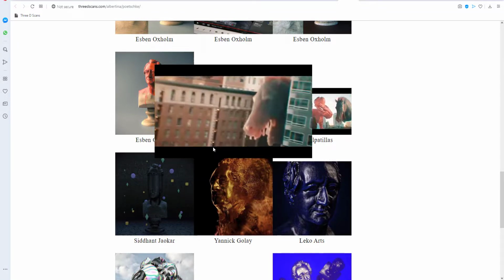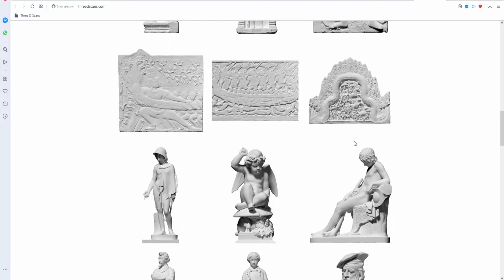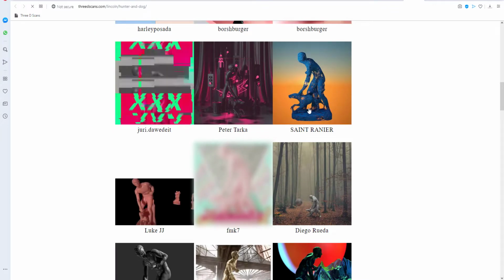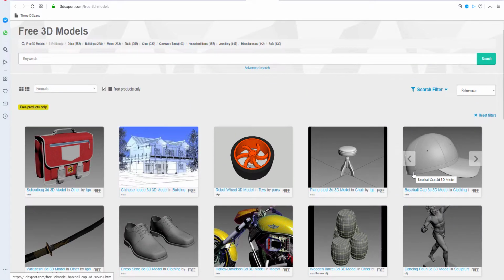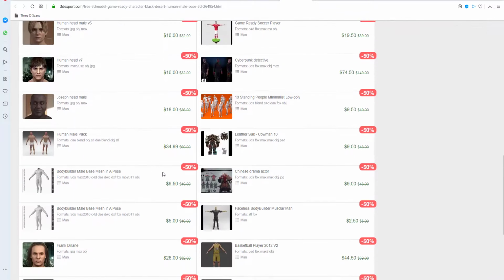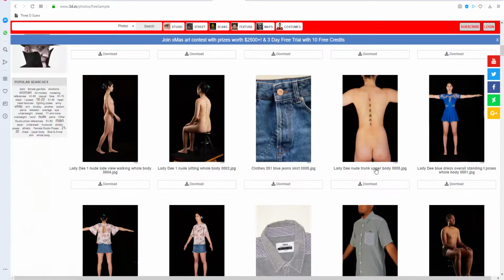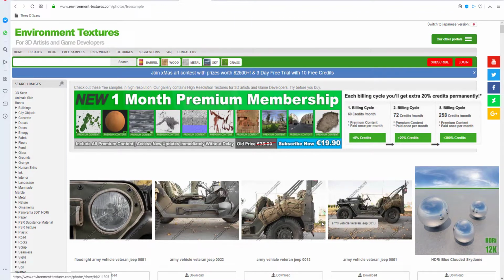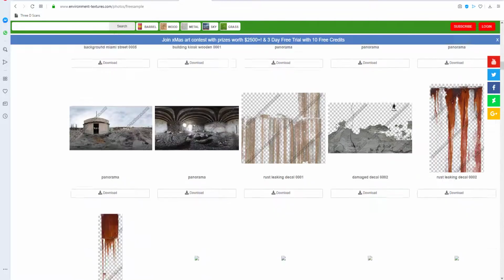3D MODELS FOR EXPERIMENTS, TEXTURES, 3D MODELS AND REF LIBRARIES. #38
Get way more than a regular free friday giveaway this black friday as we share more places where you can get cool stuff that you would love to work with, from 3D models to Refernce textures and images for sculpting.

LINKS:
THREEDSCANS